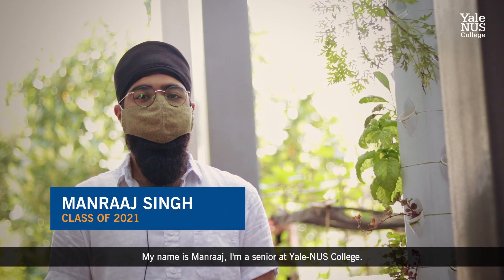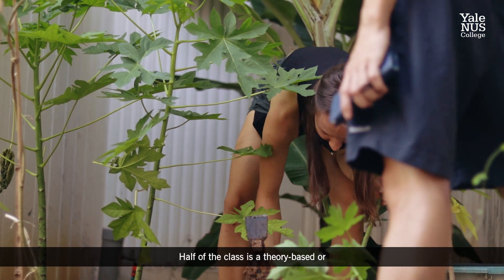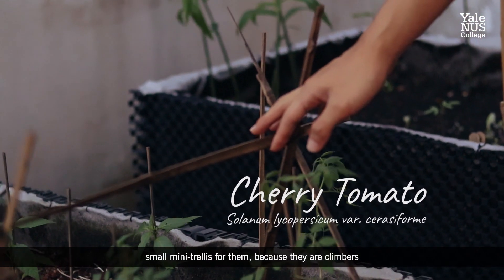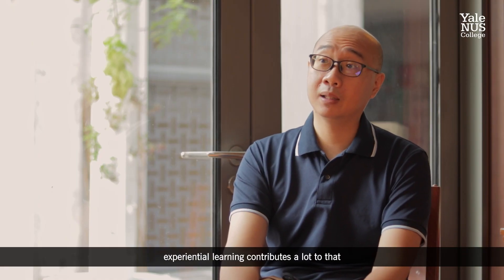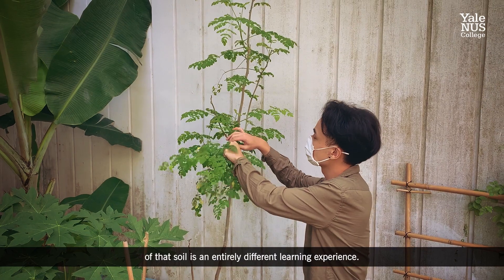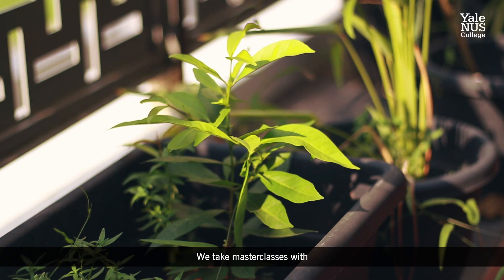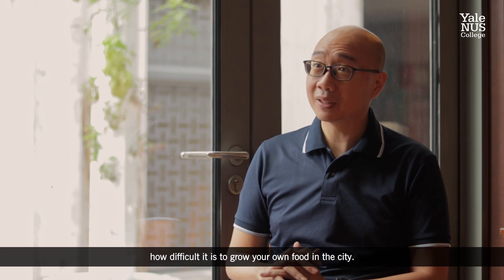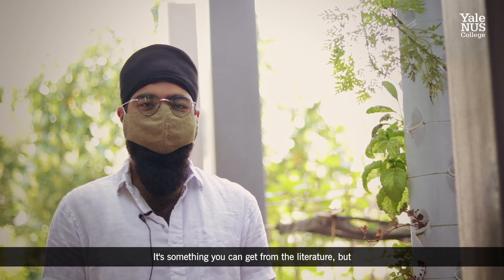Urban Agriculture at Yale-NUS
Experiential learning is an integral part of the student experience at Yale-NUS, which allows students to hone their ability to develop creative interdisciplinary approaches to problem-solving and engage with diverse modes of enquiry.

In the Urban Agriculture course conducted by Assistant Professor of Social Sciences (Environmental Studies) Marvin Montefrio, students learn the theories and practices of urban agriculture, and also put their knowledge into practice by learning to grow their own food.